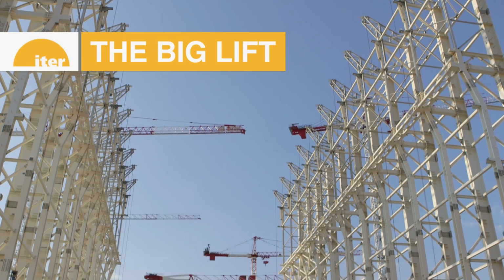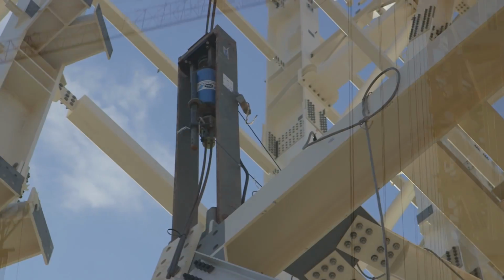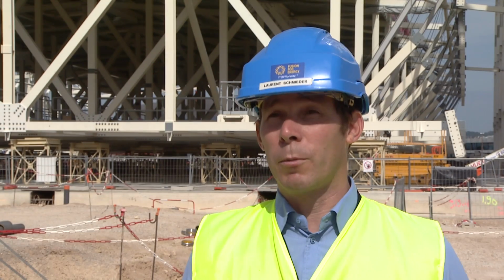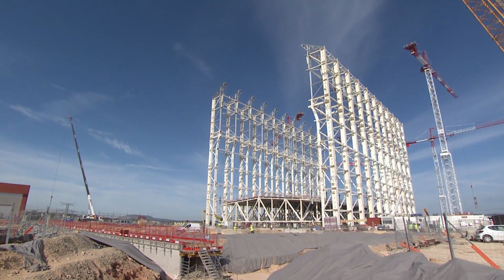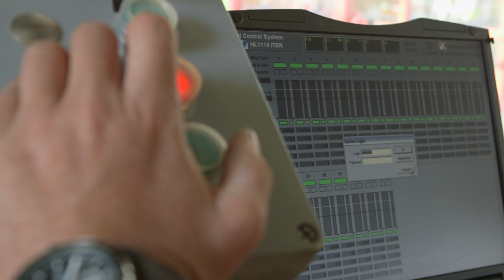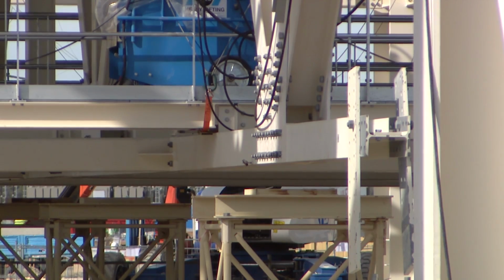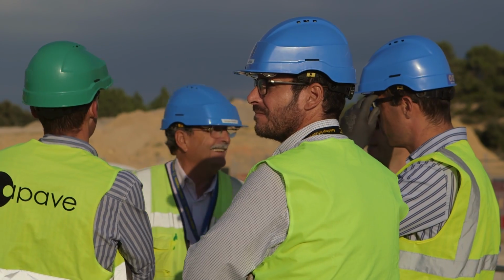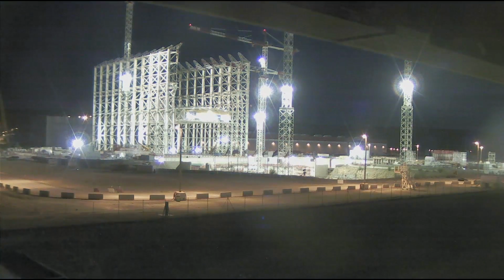ITER Assembly Building roof lifted - September 2015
On September 10th, the ITER construction site dramatically changed its silhouette. In a 15-hour operation the 800-ton roof structure for the Assembly Building was lifted 50 metres into its final position
Copyright ITER IO